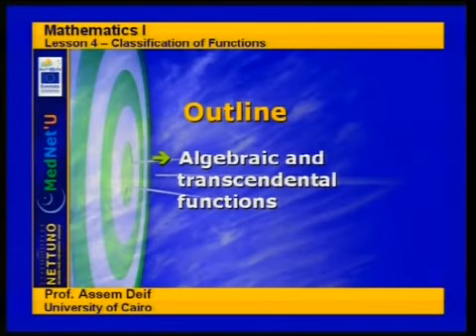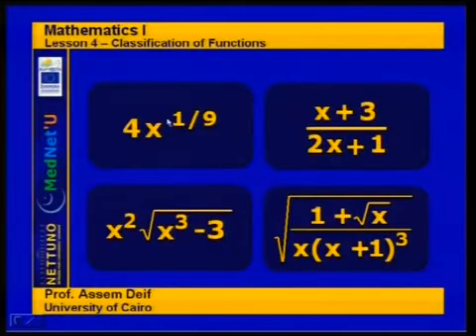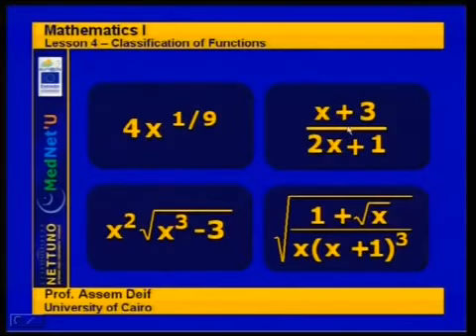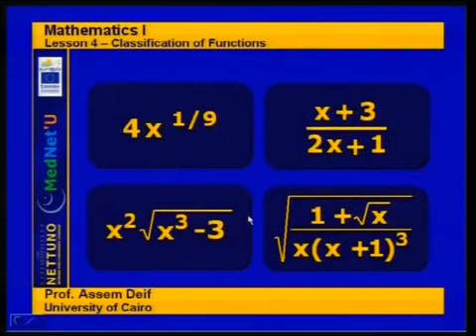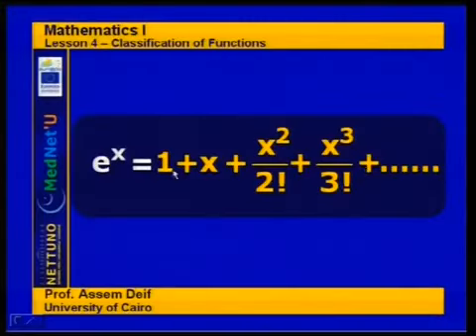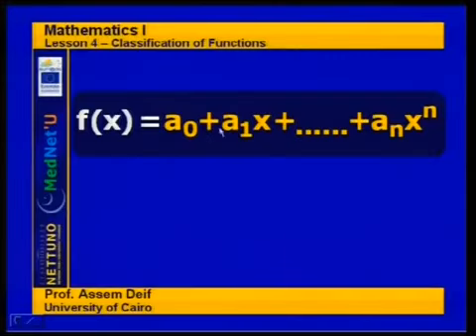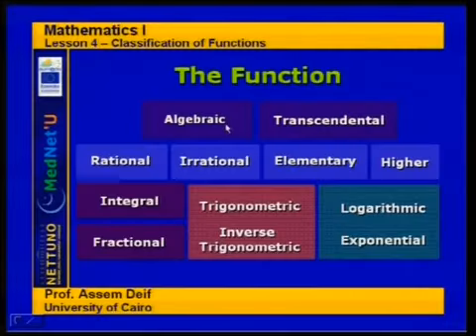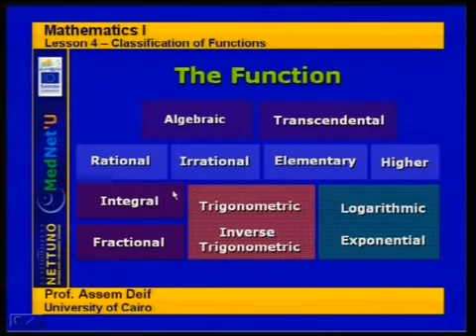Mathematics by prof Assem Deif part 4